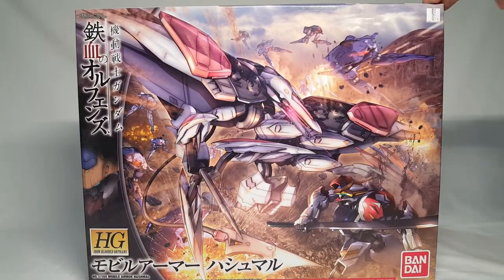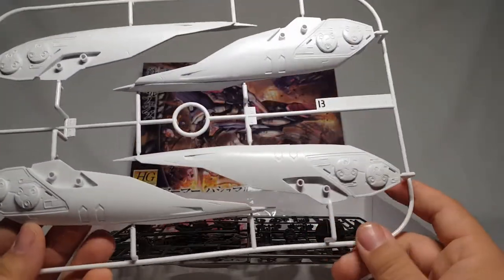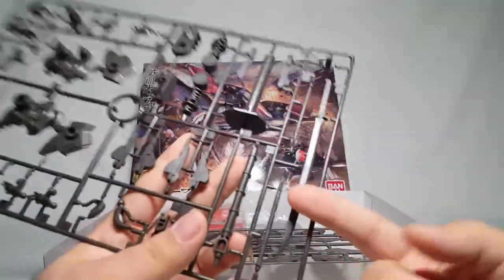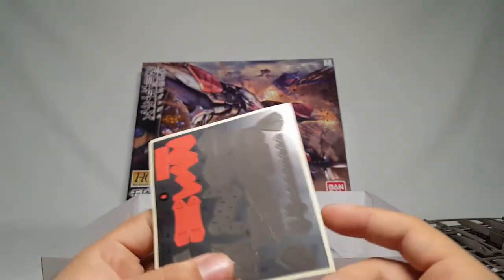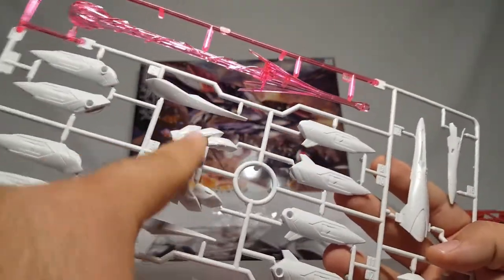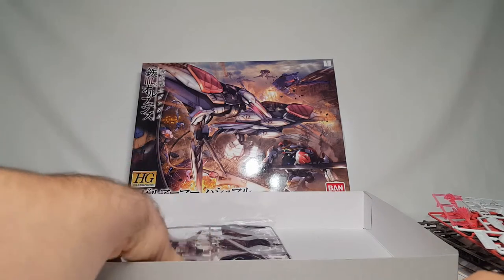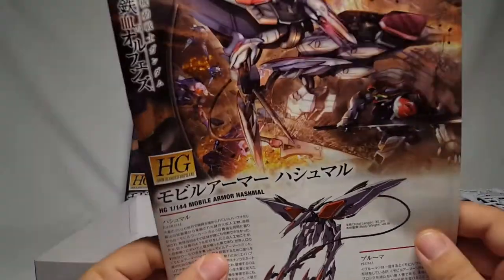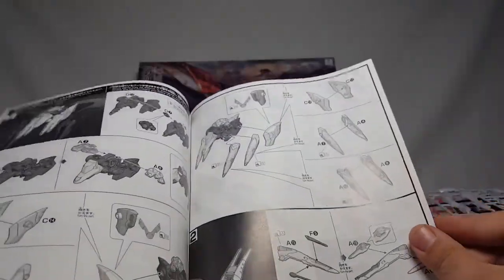SHOKY UNBOXES: HG IBO Mobile Armor HASMAL and Pluma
Bout time I got around to building this big bird. Lets get this box open to see what its gonna take! Here is the Hashmal.
Thanks to my Patrons:
SteelAngelJohn
Andy Tubbs
Steve Middendorf
Kilby Britton